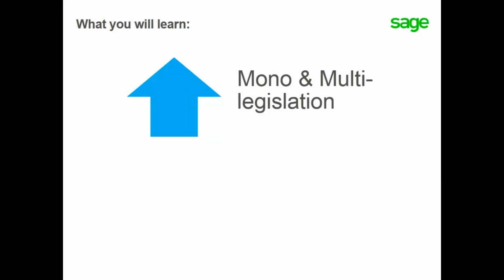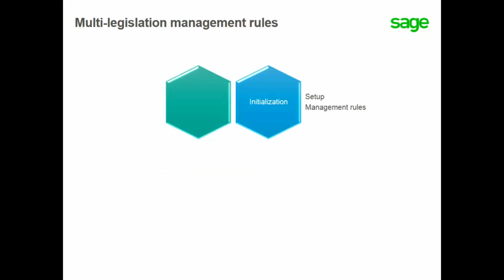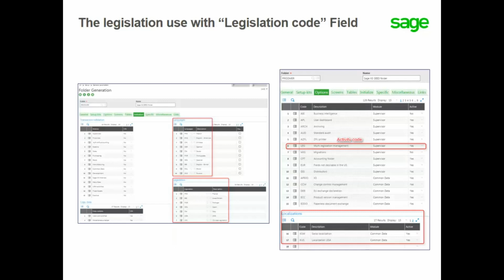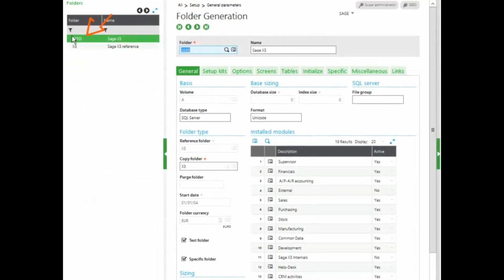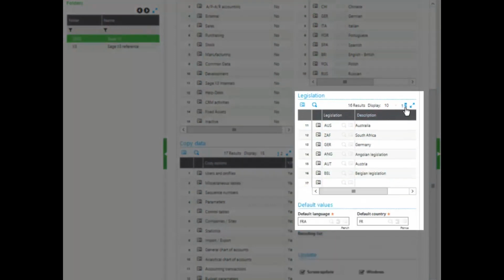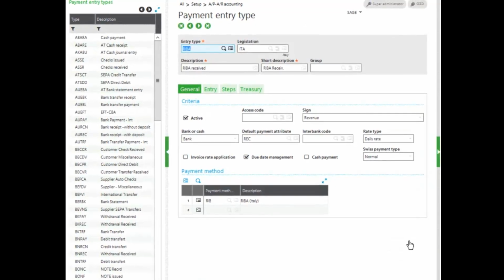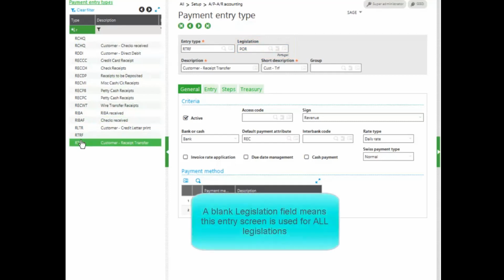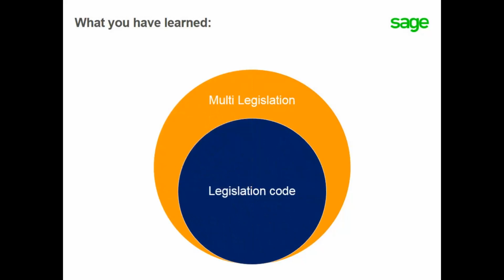Sage X3 - How to Manage Mono and Multi Legislations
In this Anytime Learning topic, you will learn how to set up and manage mono-and multi-legislations. You will also learn about the LEG activity code and the Legislation field in the software and how it is used with legislations.